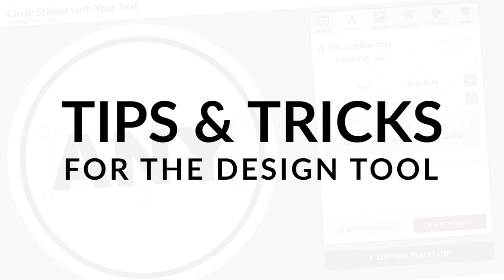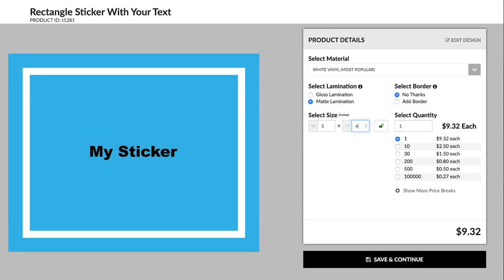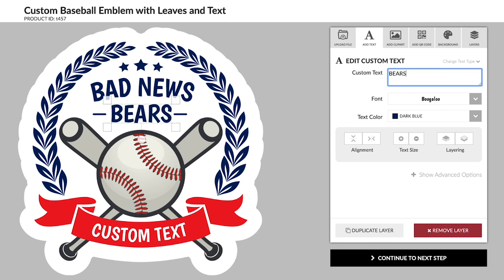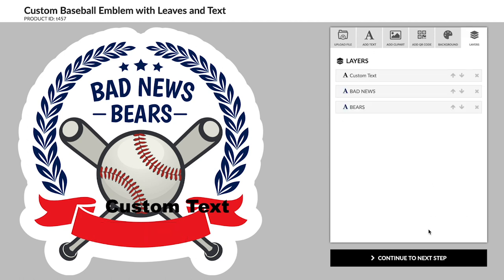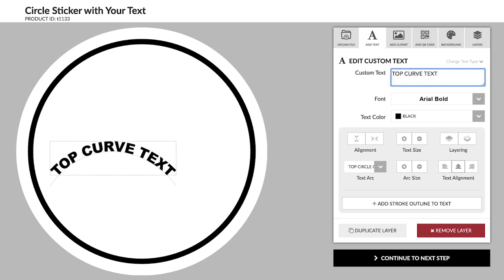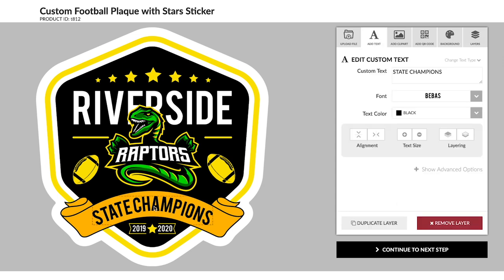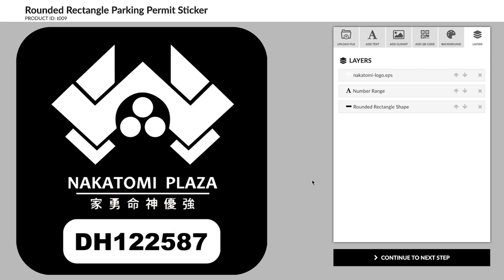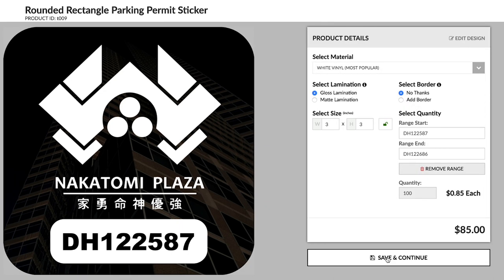Tips & Tricks For The Car Stickers Design Tool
Learn 5 advanced features that will make easier to design your custom sticker on Carstickers.com. In this short video we go over how to change the product details after you start to design, editing custom text placeholders, using arcs to create curved text, adding variable data, and how to use an image as a sticker background.

You begin using our custom design tool by selecting product details; materials, lamination, size, quantity, etc.
Next, add custom text. Edit any placeholder text, add your own text, change alignment, add multiple layers, and even arch text around a circle/path.
Third, add variable data. Imagine creating a custom product with each player's name. You can load a list of players names for the ultimate customized item.
You can also use any picture as a background. Maybe your favorite park, vacation spot, or outer space.
The final tip - our design tool has the power to remove background from images. Create a fridge magnet of your favorite animal companion.

Share what you created using our design tool - Mention us in your social media post and tell us how you sticker!